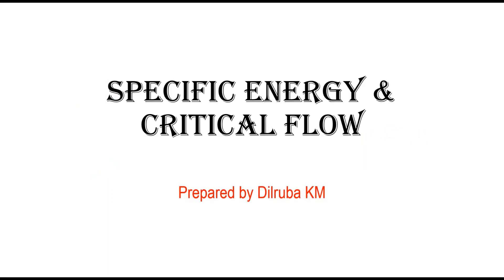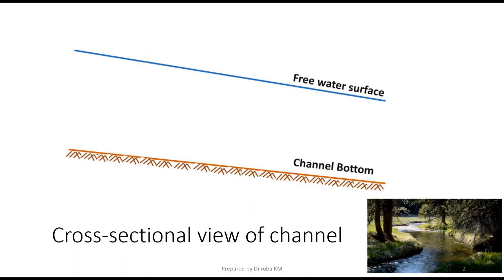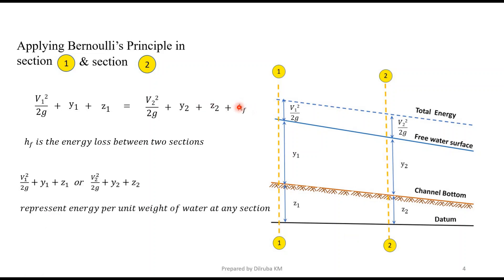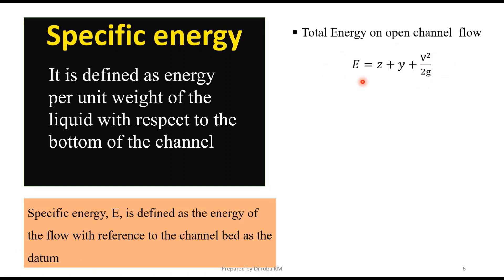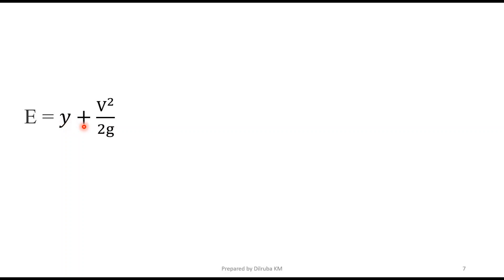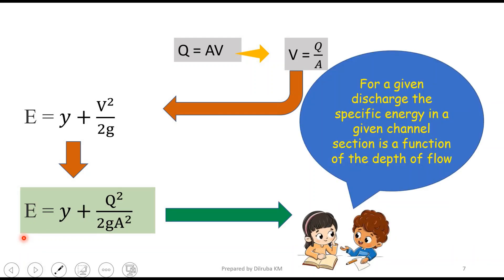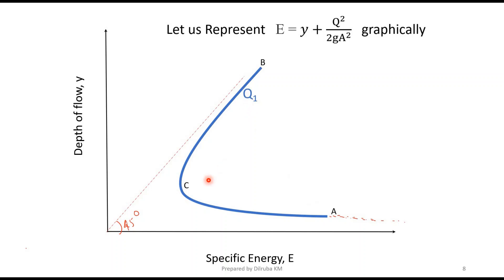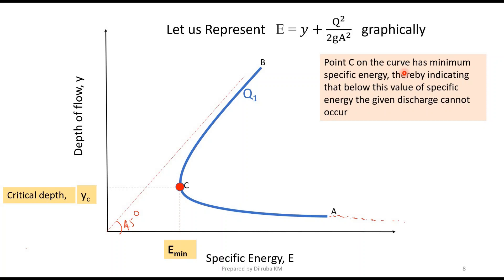Specific Energy and Critical flow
KTU- Module-5- Fluid Mechanics and Hydraulic structures